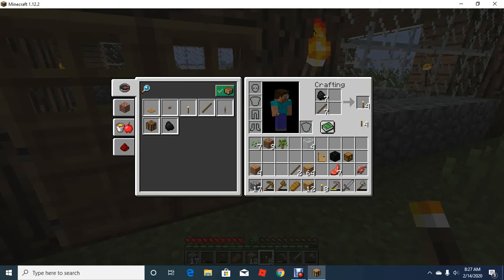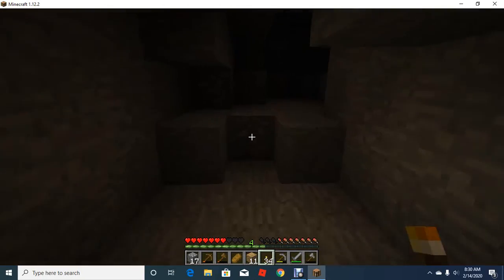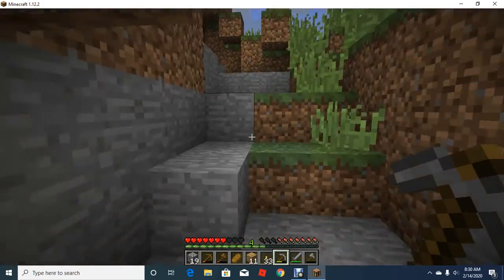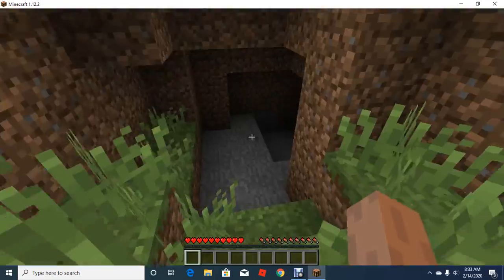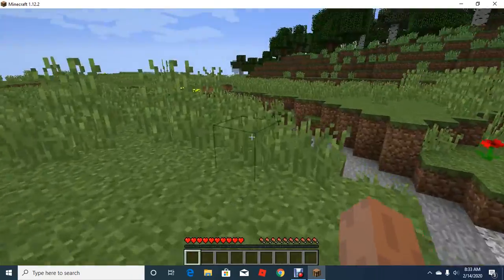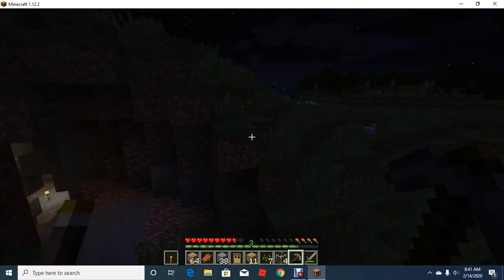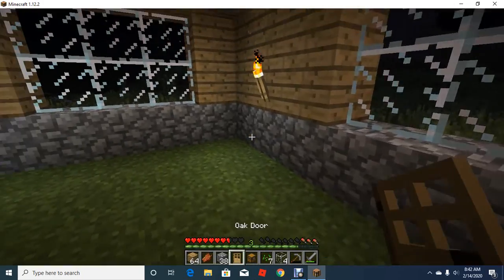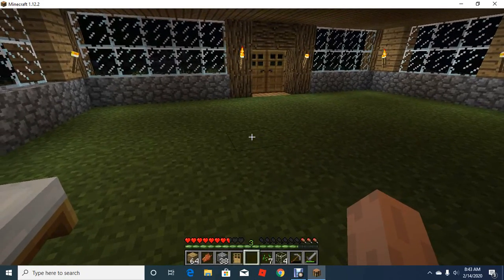Army of mobs attack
being attacked by a ton of mobs in minecraft